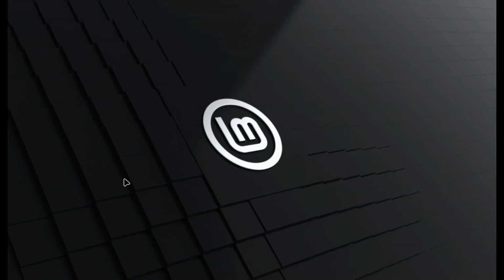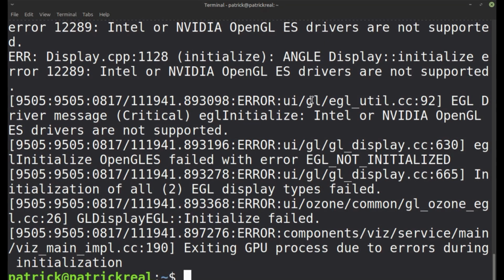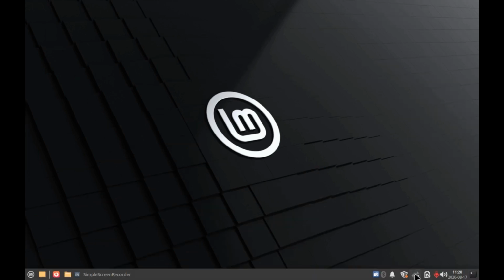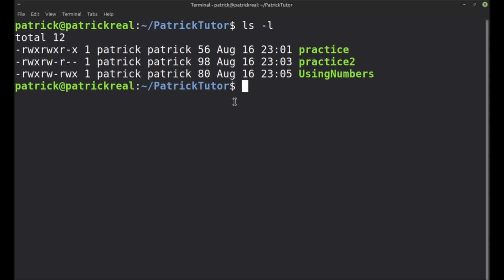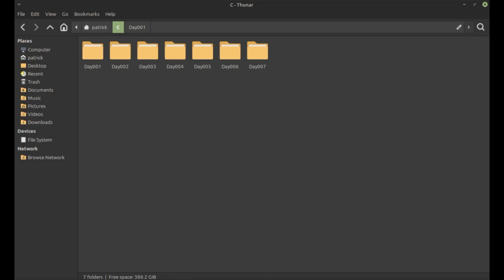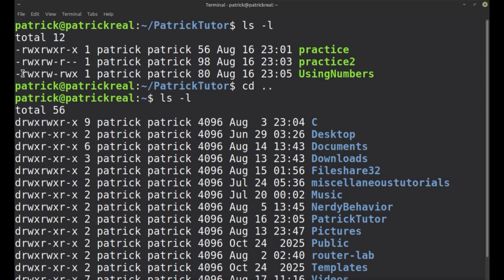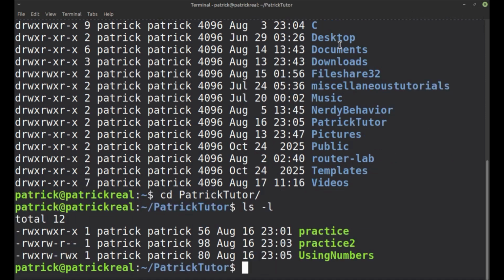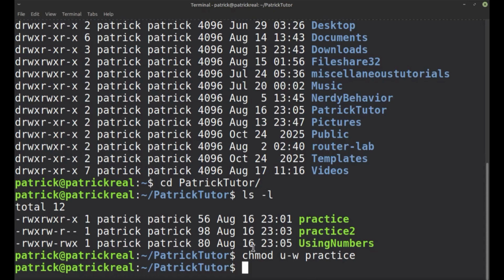Linux Terminal Basics & File Permissions Explained for Beginners (Part 2)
This video is a continuation of my previous Linux terminal tutorial, where we go deeper into practical terminal usage and introduce Linux file permissions.

Learn the Linux terminal for beginners in this practical, hands-on tutorial. We cover essential Linux terminal commands, keyboard shortcuts, running applications from the command line, file permissions, ls -l, rwx permissions, and chmod.

In the first part, you'll learn useful Linux terminal basics, including how to open the terminal with Ctrl + Alt + T, change terminal font size, launch applications such as Firefox from the command line, and stop running commands with Ctrl + C.

Then we dive into one of the most important Linux concepts for beginners: file permissions.

You'll learn how to use ls -l to view Linux file permissions and understand what r, w, and x mean for the owner, group, and other users. I'll also demonstrate how permissions work differently for regular files and directories, including how to remove write permission with:

chmod u-w filename

This tutorial is designed for Linux beginners, Linux Mint users, Ubuntu users, students, and anyone learning the Linux command line.

Topics covered:
Linux terminal basics
Essential Linux terminal shortcuts
How to open the Linux terminal
How to increase/decrease terminal font size
Running applications from the Linux command line
Using Ctrl + C to stop a running command
ls -l explained
Linux file permissions
Linux rwx permissions explained
Read, write, and execute permissions
File vs directory permissions
Owner, group, and others
chmod command
Removing write permission with chmod u-w
Making a Linux file read-only

If you're learning Linux commands and file permissions, this video gives you a practical starting point before moving on to more advanced Linux terminal concepts.